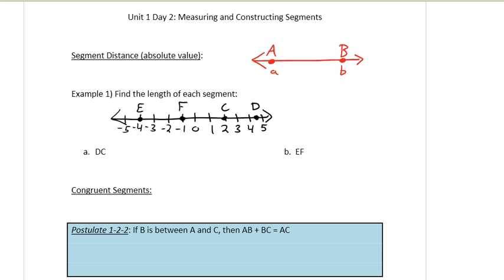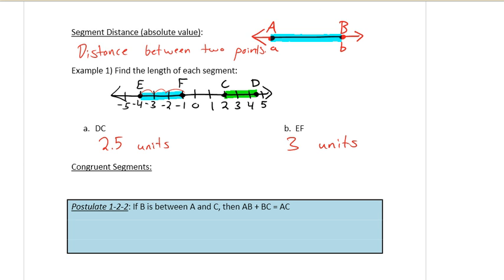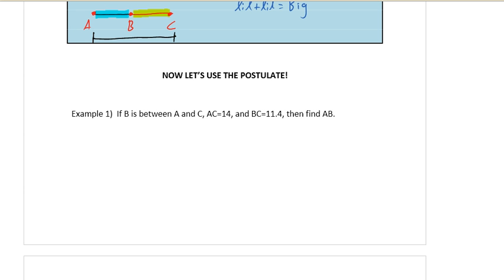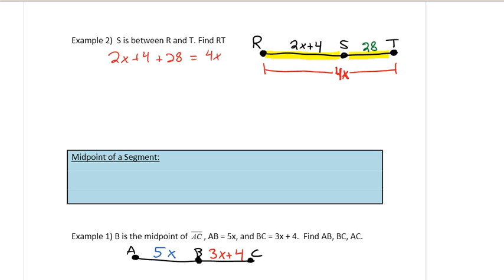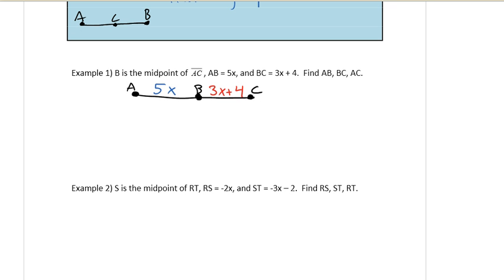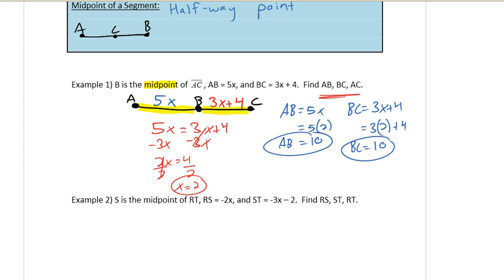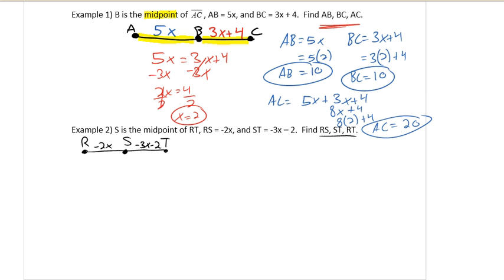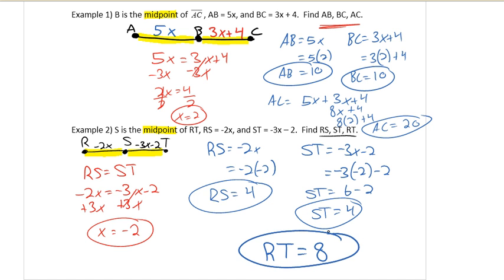Unit1 Day2 Segments)